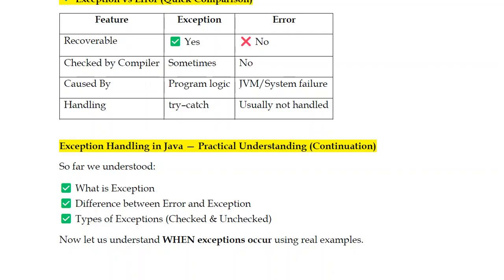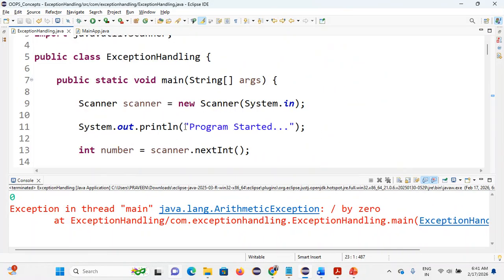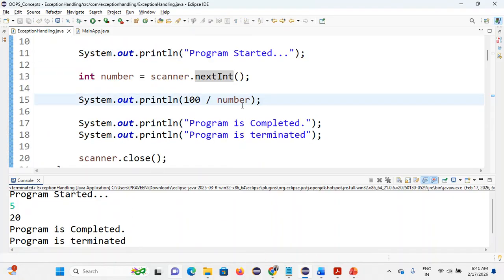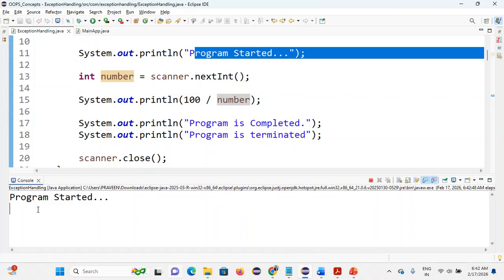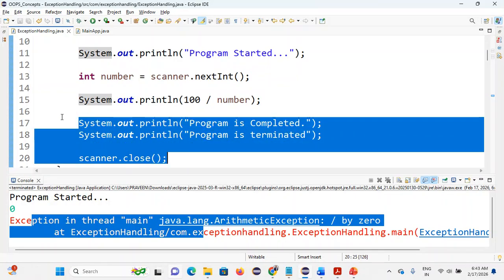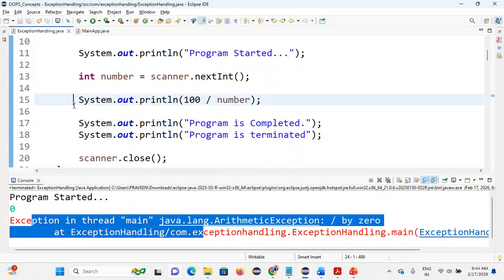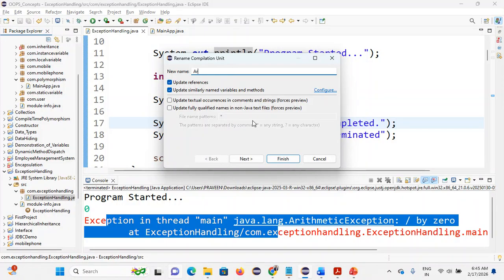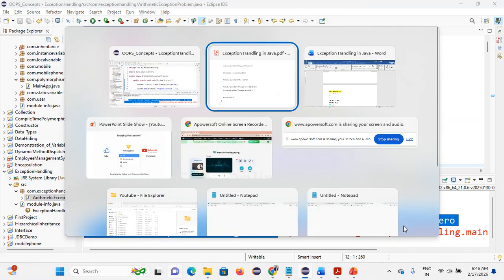Java Exception Handling Session 5 – ArithmeticException in Java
Java Exception Handling | Session 5 – Divide by Zero Problem Explained

In this session, we explore ArithmeticException and understand what happens when division by zero occurs in Java programs.

We analyze how program execution stops and why exception handling becomes necessary.

🔹 Session: 5
🔹 Topic: ArithmeticException
🔹 Concepts Used: Divide by Zero, Runtime Crash, User Input Validation